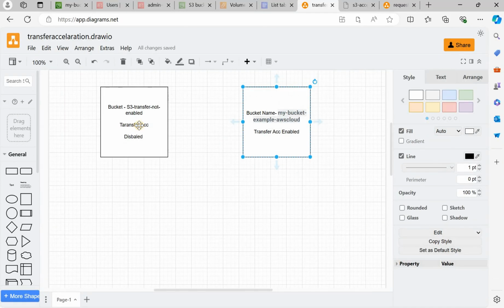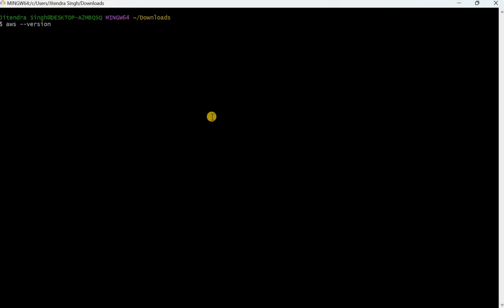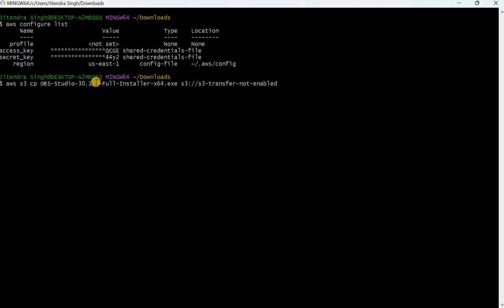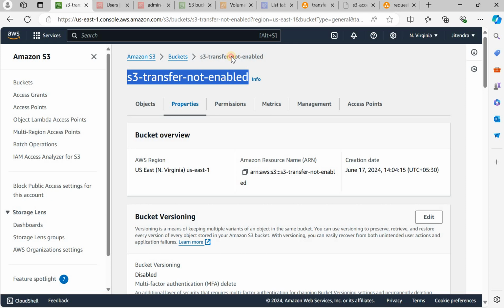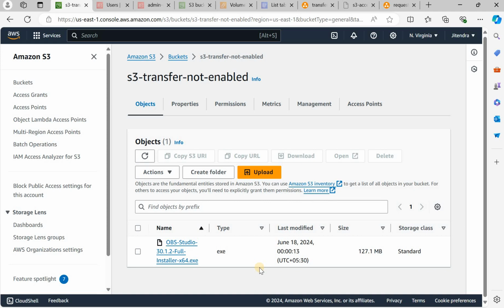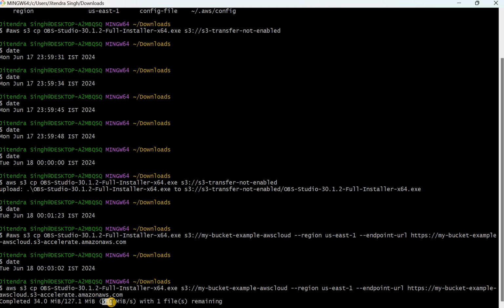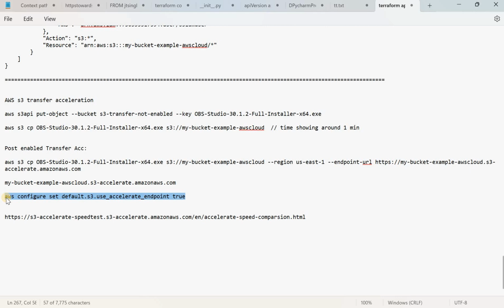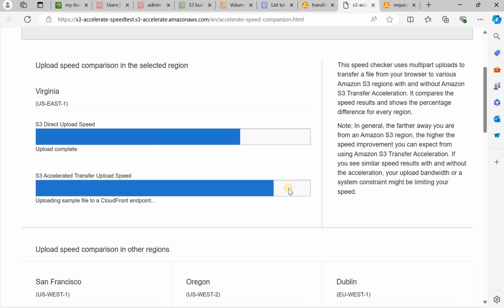What is AWS S3 transfer acceleration - LAB 2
We have explained, what is S3 transfer acceleration and how does work s3 transfer acceleration in AWS cloud in a real time. Also advantage of S3 transfer acceleration while uploading the data in S3 bucket. S3 transfer acceleration help to increase upload speed to s3 bucket in AWS. How to use AWS cli s3api in S3 transfer acceleration and how to use s3 transfer acceleration in a real time. How does edge location work in s3 transfer acceleration.